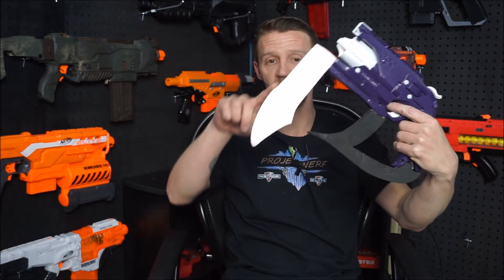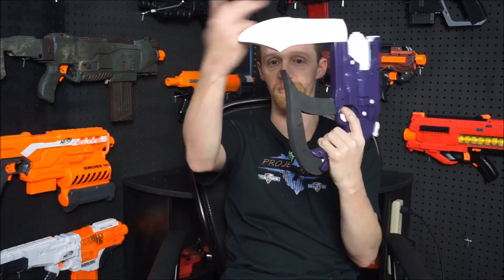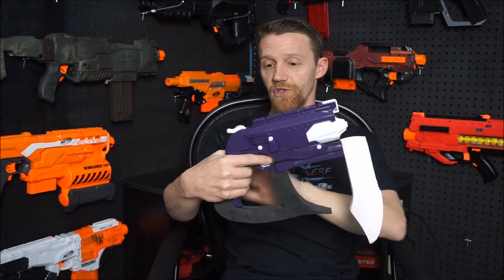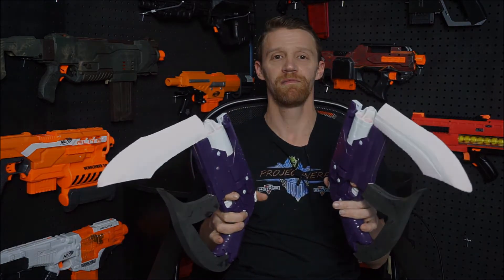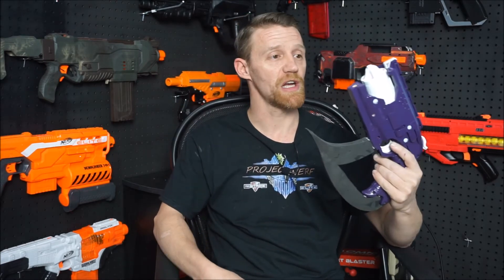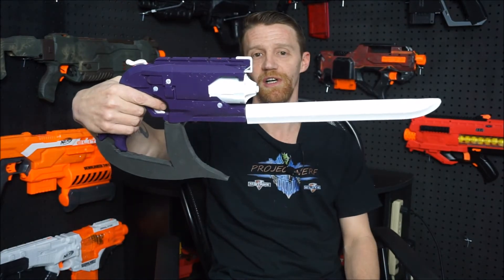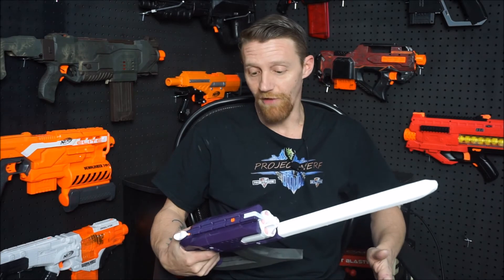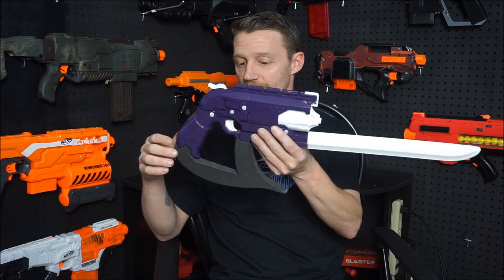Hammershot Gunblades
A quick overview of a sweet commission we've been working on.